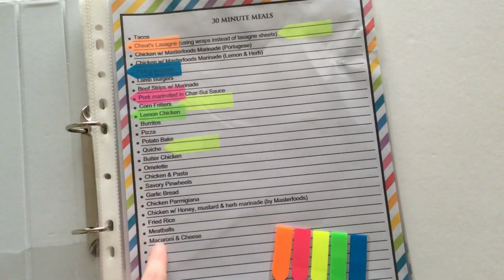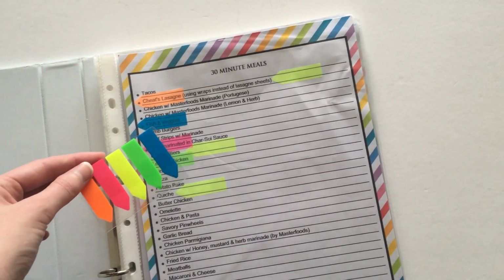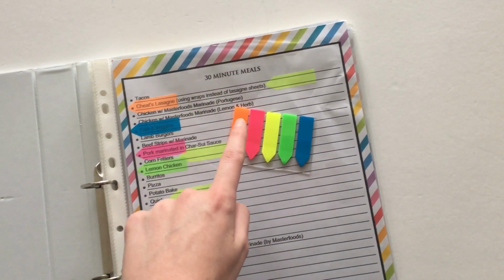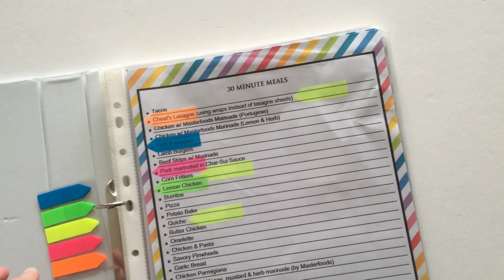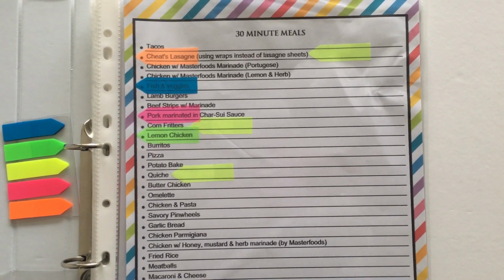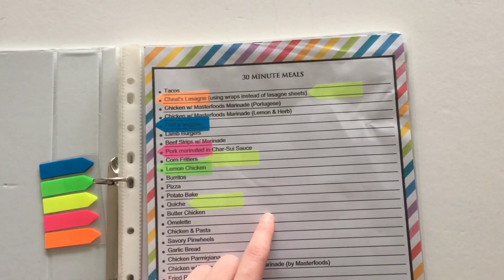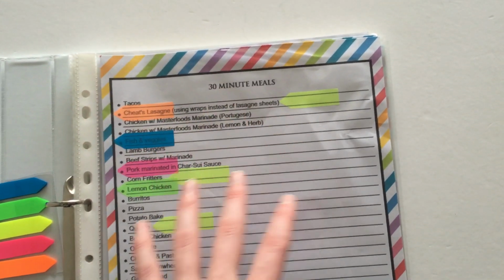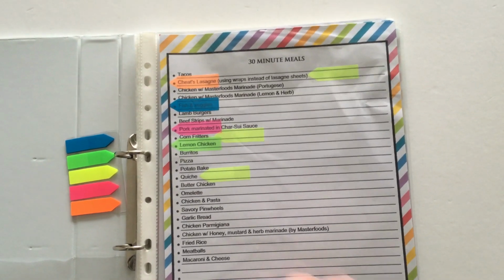Color coded weekly meal planning in less than 5 minutes using sticky notes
How to color code your planner so you'll actually use it effectively

Printables Etsy shop

Printed & cut versions of my planner stickers are available via my Sister's Etsy shop, Carefully Crafted by Jo